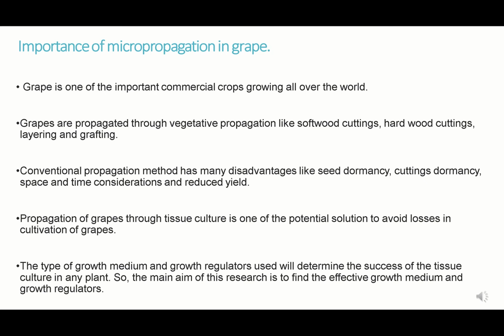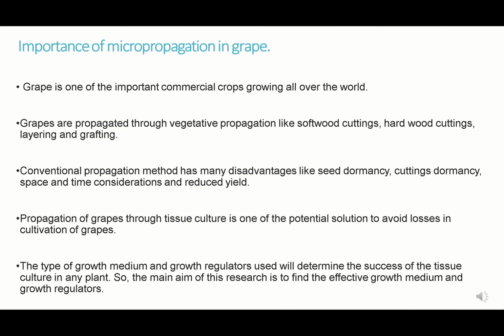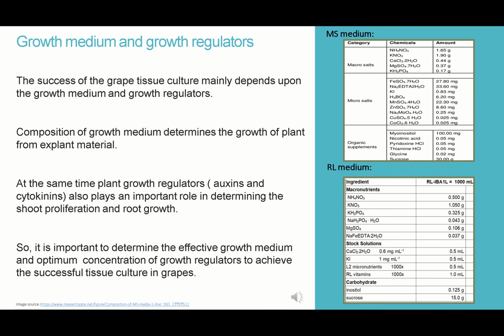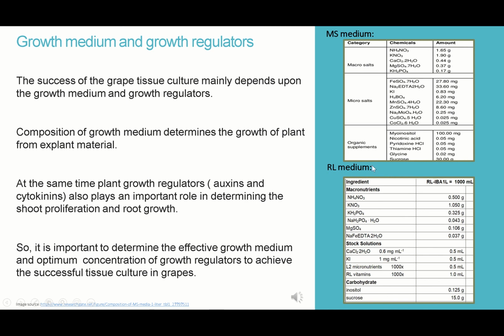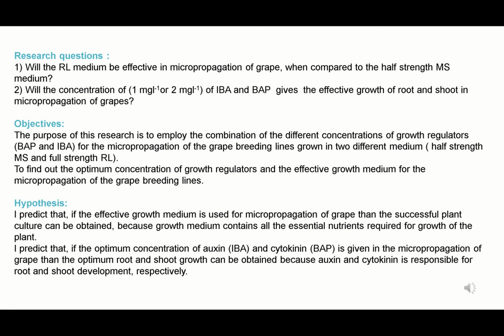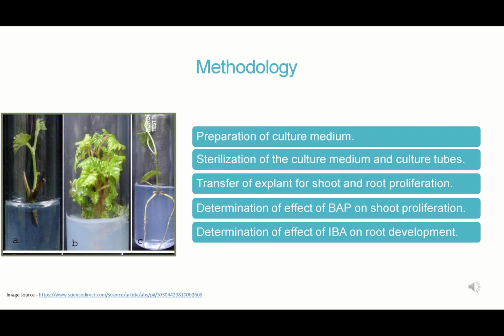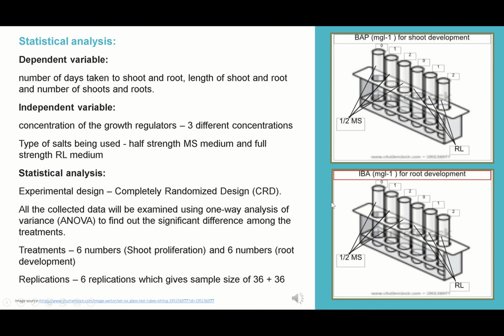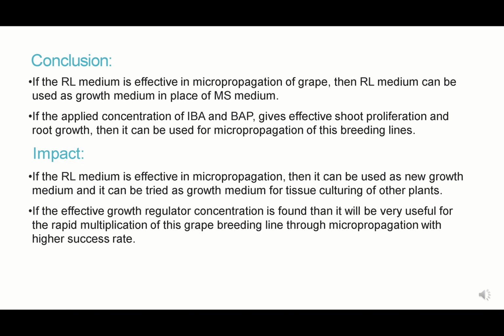Final proposal presentation